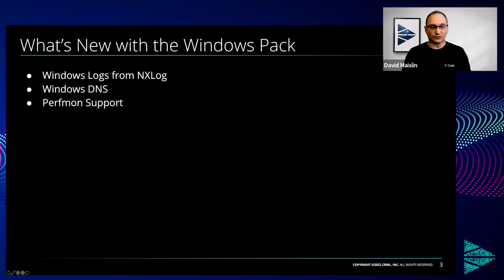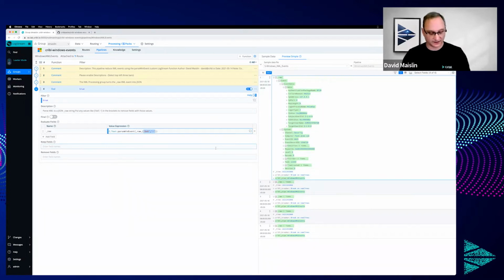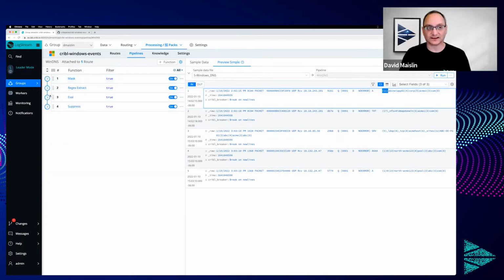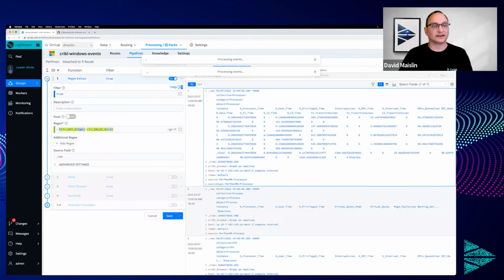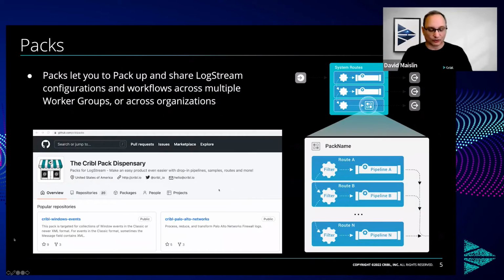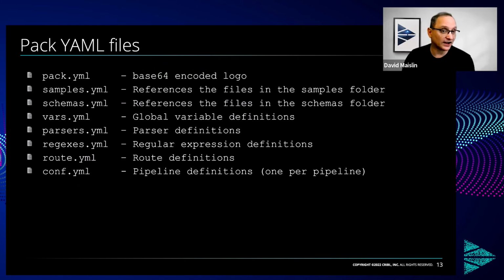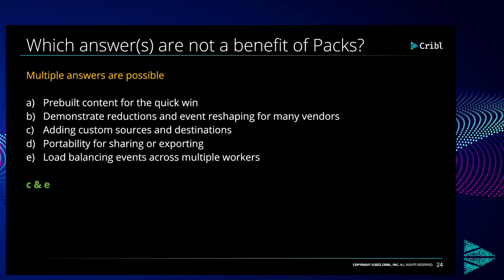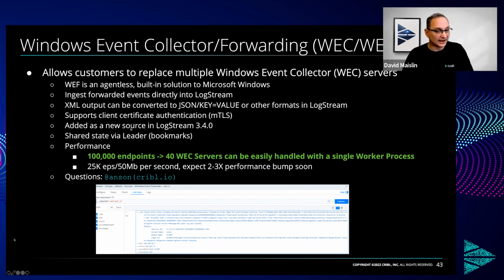Overview of the Windows Pack & Troubleshooting Tips for Packs